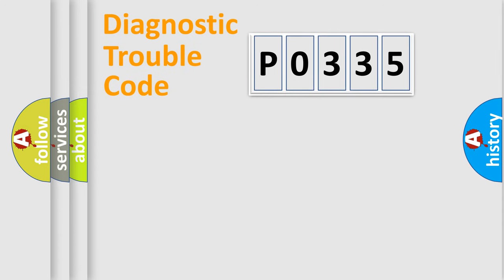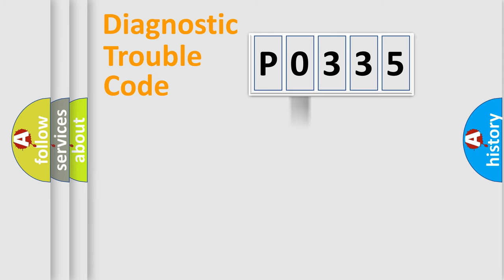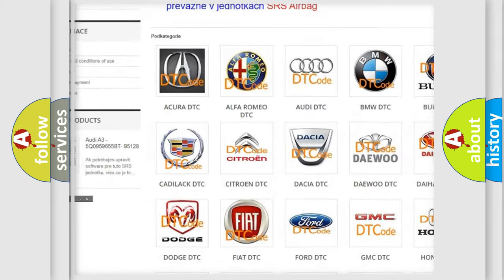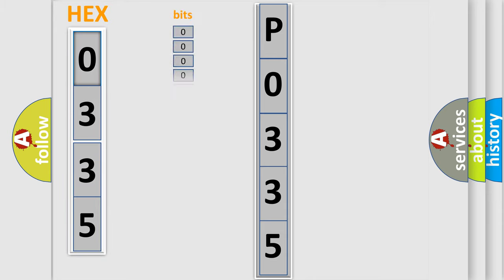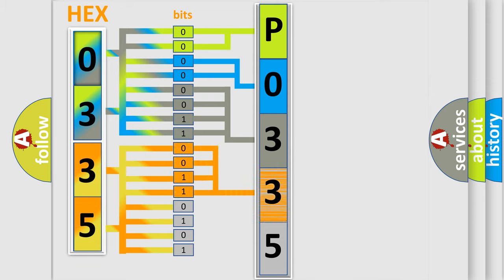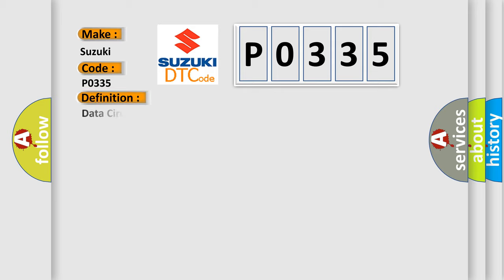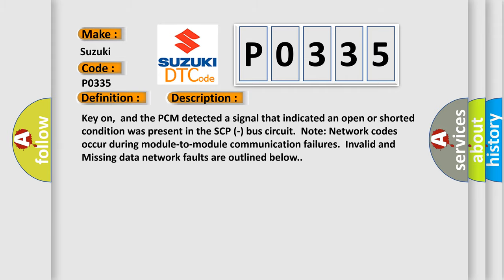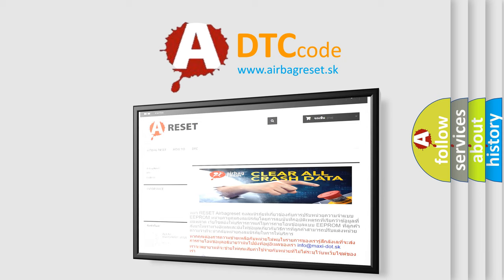DTC Suzuki P0335 Short Explanation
Contents:
0:21 Basic DTC analysis according to OBD2 protocol standard.
1:48 Insight into programming
2:58 A diagnostically understandable description of the Diagnostic Trouble Code
3:05 Basic error definition

Make:
Suzuki
Code:
P0335
Definition:
Data Circuit Message
Description:
Key on,and the PCM detected a signal that indicated an open or shorted condition was present in the SCP (-) bus circuit.Note: Network codes occur during module-to-module communication failures.Invalid and Missing data network faults are outlined below.